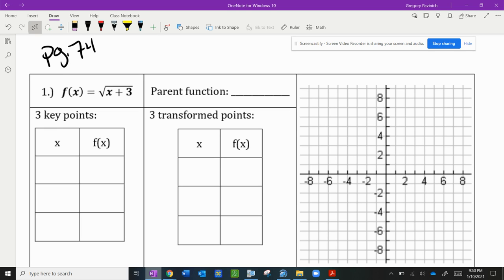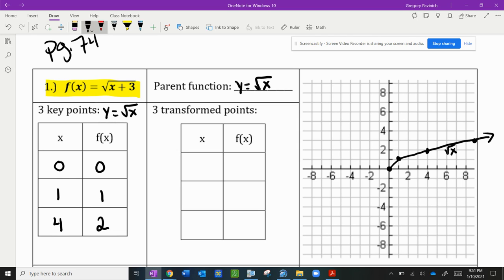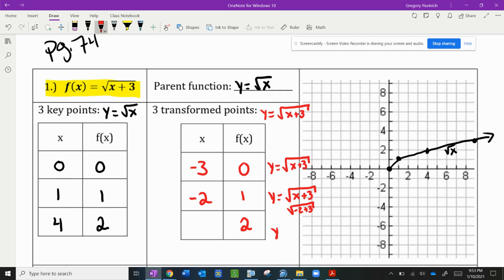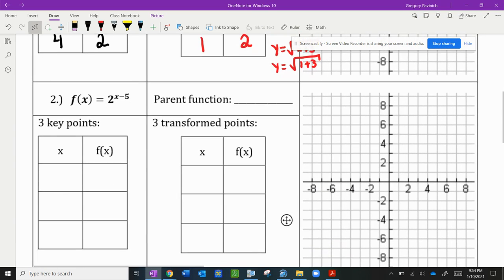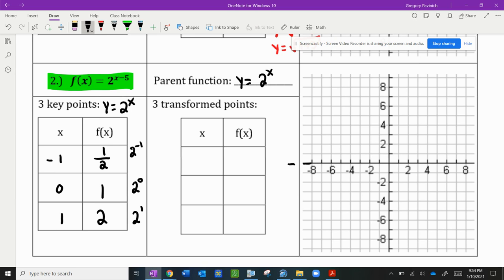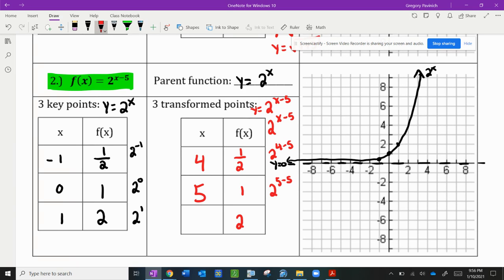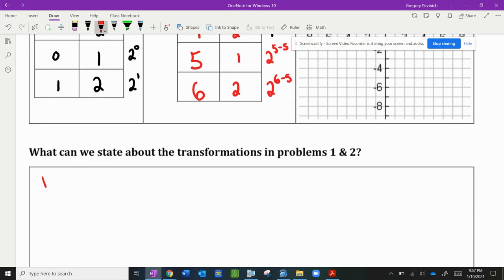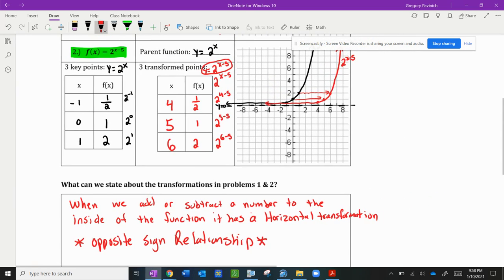INB pg. 74 Horizontal Shifting